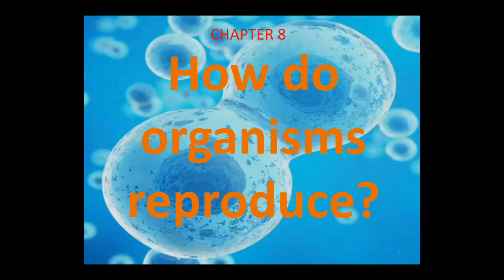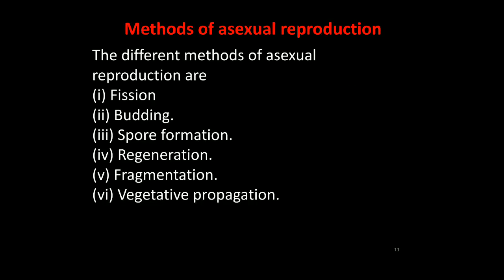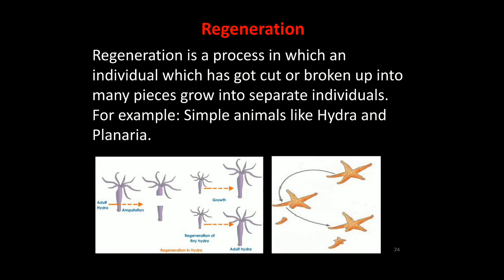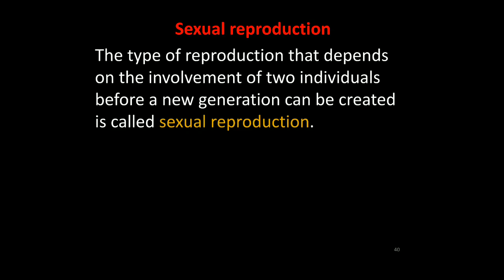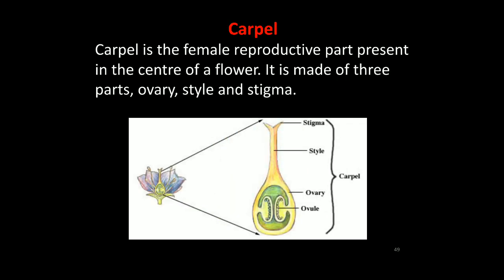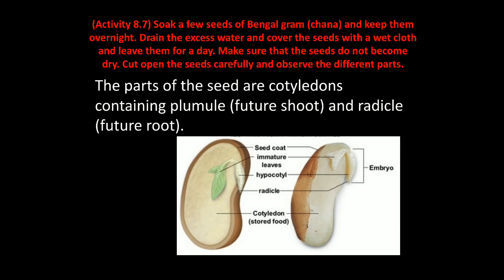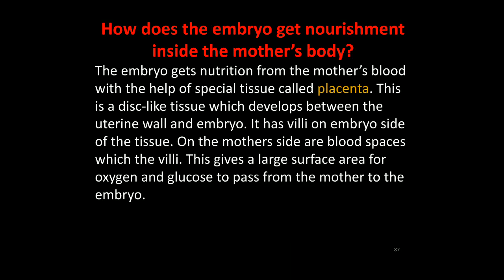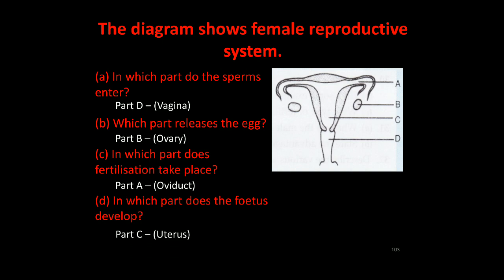Reproduction in Organisms@justthili8726